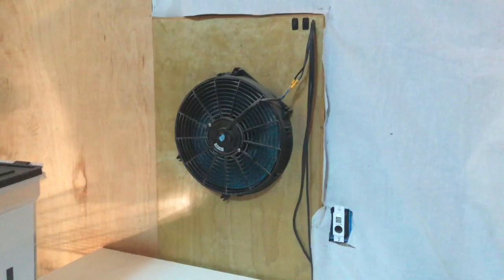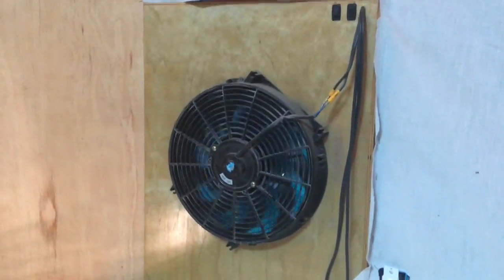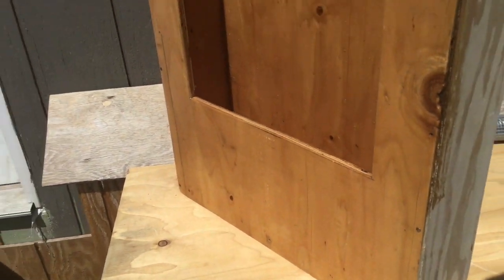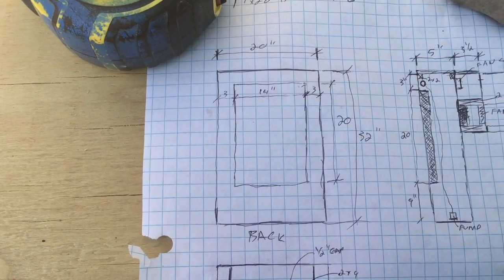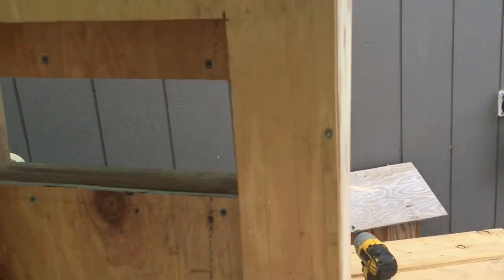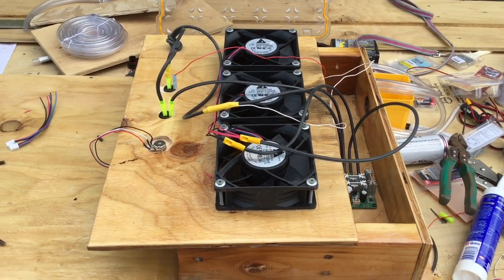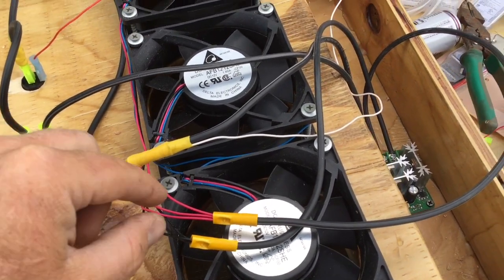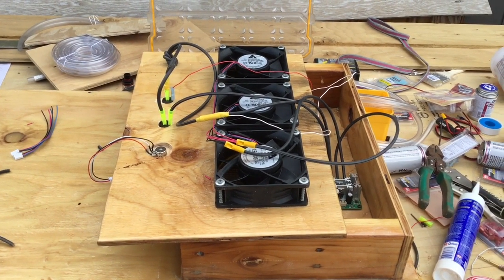12v Custom Swamp Cooler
12v evaporative cooler custom built for tiny home. Similar designs will also work for Yurt or RV cooling